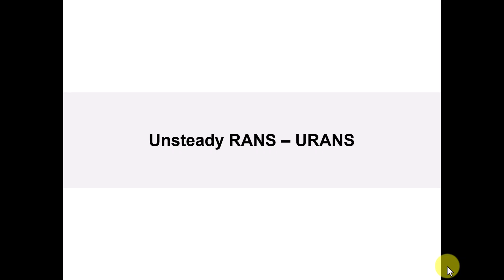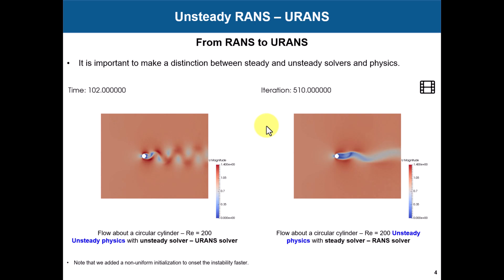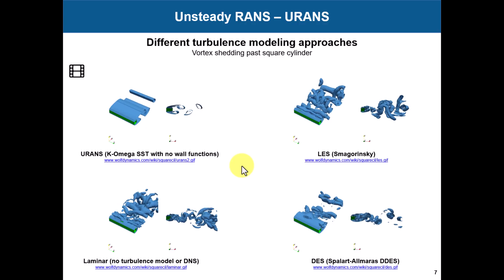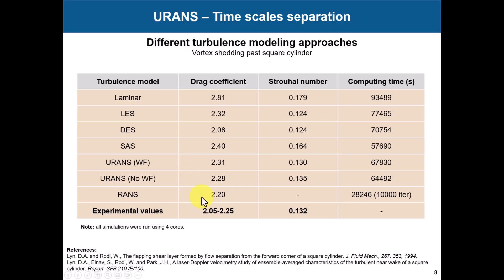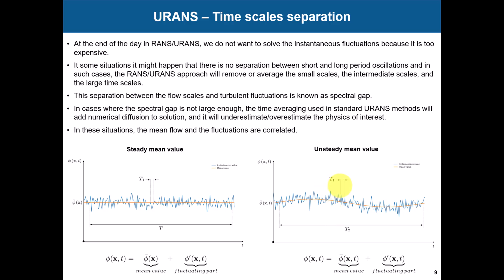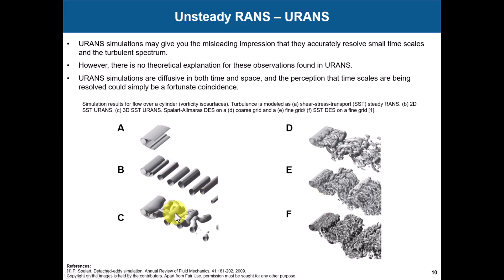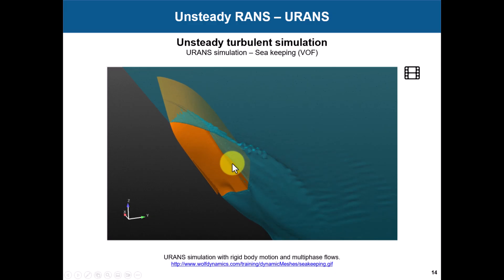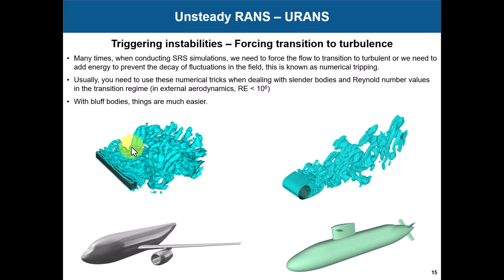🍪 CFD cookie 3 - Unsteady RANS with OpenFOAM - Introduction - Part 1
*Playlist presentation* 🤩

In this playlist, we explore the nuances of unsteady RANS (URANS) in OpenFOAM, while also discussing the fundamental theory related to URANS in general CFD. 😏

We will discuss numerical pointers specific to OpenFOAM using the validation case:
👍 Zero Pressure Gradient Flat Plate – Re = 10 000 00

This CFD cookie 🍪 is based on OpenFOAM 12, but the general guidelines and standard practices should work with any OpenFOAM version.

🤔 We also address the following question (CFD cookie 1):
Without reference results (experimental, analytical, etc.), how do I know that my turbulent Multiphysics simulations are correct?

🤪 This cookie has been approved by the 🍪 cookie monster 🧌.

Wolf Dynamics makes no warranty, express or implied, about the completeness, accuracy, reliability, suitability, or usefulness of the information disclosed in this training material.  This training material is intended to provide general information only. Any reliance the final user place on this training material is therefore strictly at his/her own risk.  Under no circumstances and under no legal theory shall Wolf Dynamics be liable for any loss, damage or injury, arising directly or indirectly from the use or misuse of the information contained in this training material.